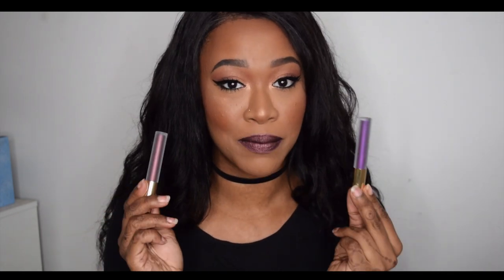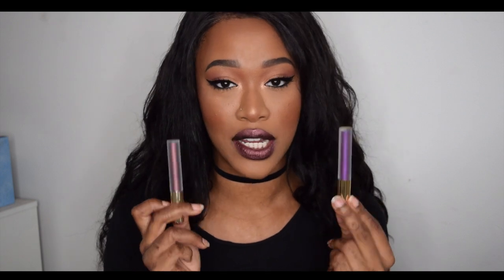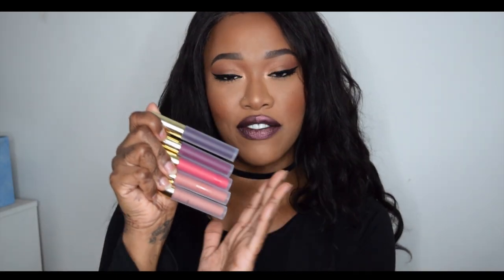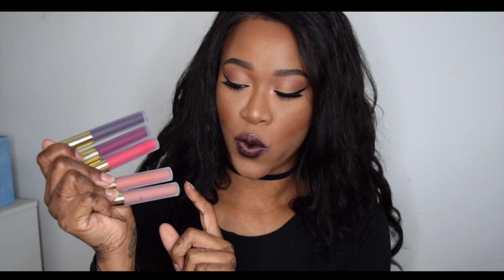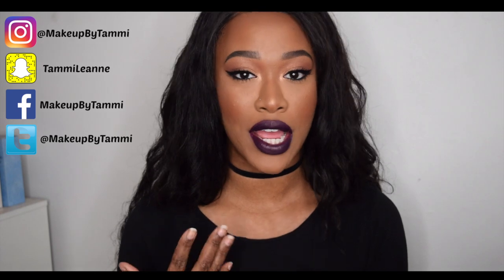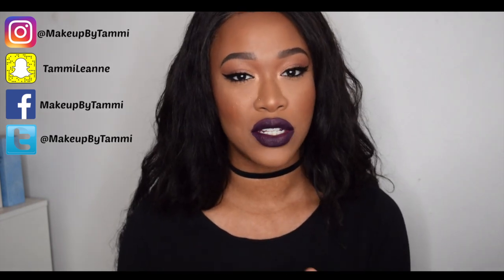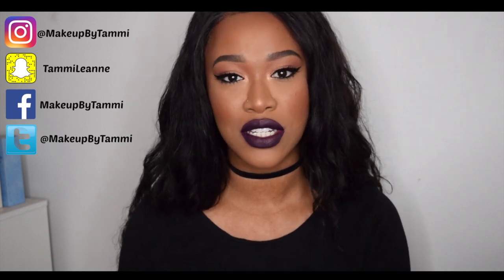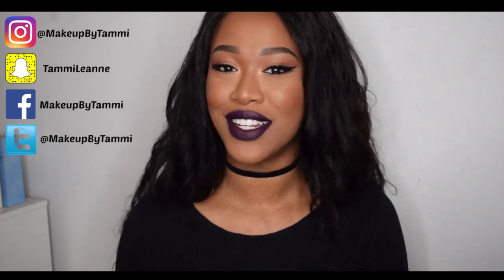GERARD COSMETICS METAL MATTE & Fall Hydra Matte: Lip Swatches!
★★ EXPAND!! ★★

Hey loves!
So this video was filmed a few weeks ago i just never got around to uploading it lol, but i thought i would share it with you guys before it becomes 'old news' HA!

Metal Mattes:
Double Shot
Dream Weaver
Fuzzy Navel
Cherry Bomb
Grape Crush
Underworld

Hydra Mattes:
Nude
Madison Avenue
Strawberry Fields
Wine Down
Knight Rider

Sometimes i am blessed enough to receive products from brands as PR or to review but the opinions will always be my own and i never make videos i dont believe in .